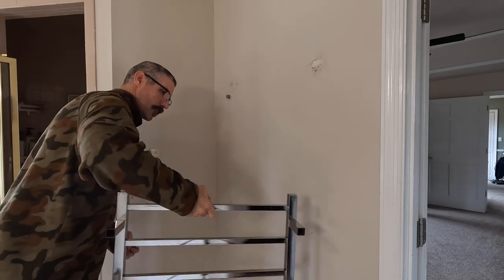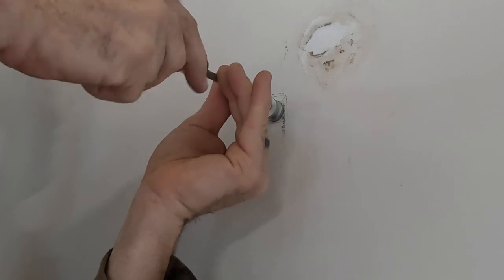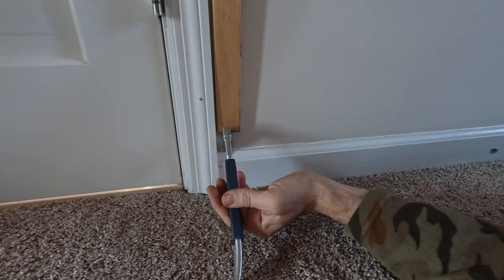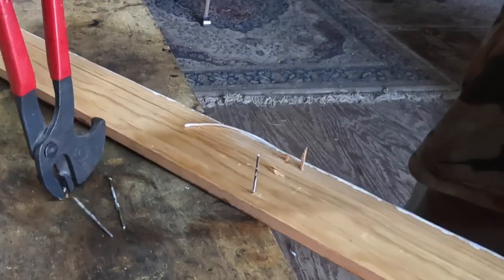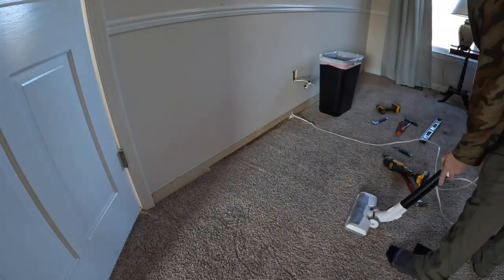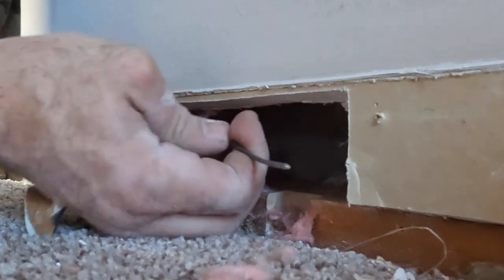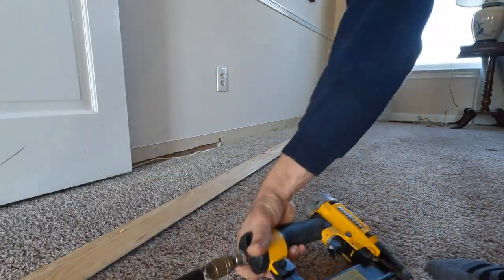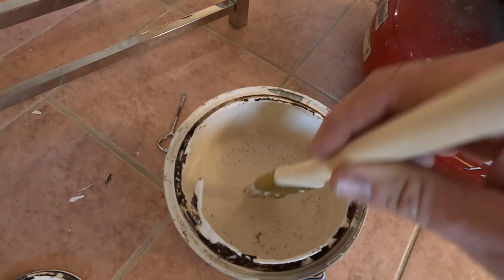Installing a Heated Towel Rack in exactly 11 minutes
Finally giving my wife what she has been asking for -- an electrical heated towel warmer. This particular one is 145 watts. We'll take you through the entire installation including hardwiring the rack to an electrical outlet.